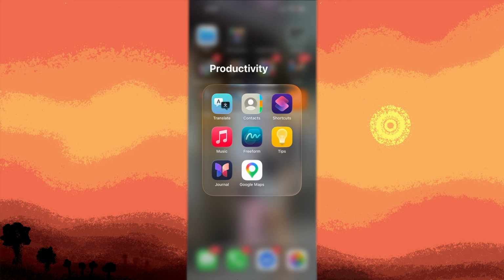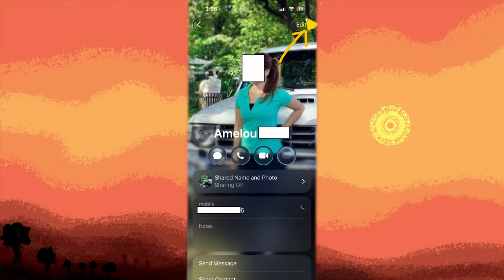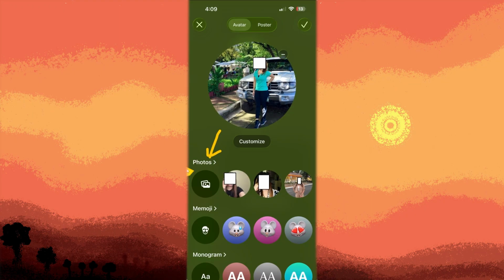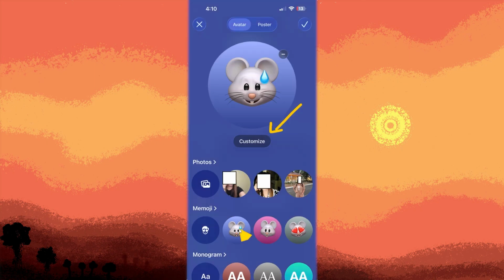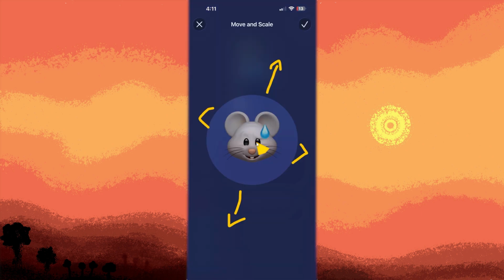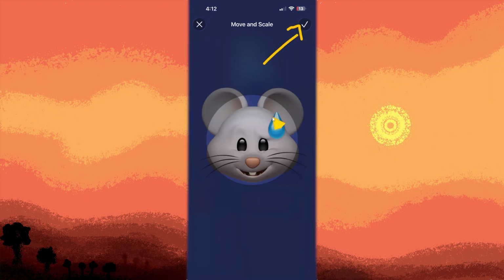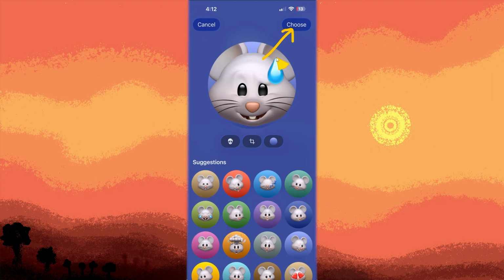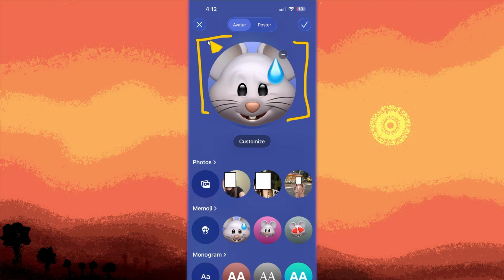How To Change Your iPhone Contact Picture (Quick Guide)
This video will show how to change your iPhone contact picture. Use these steps to choose a different contact picture for your iPhone and phone number.